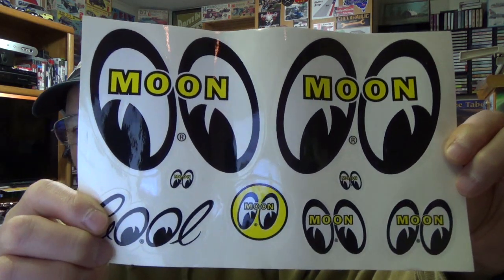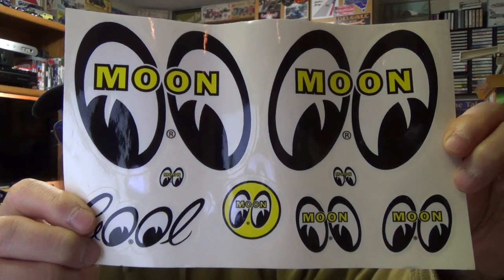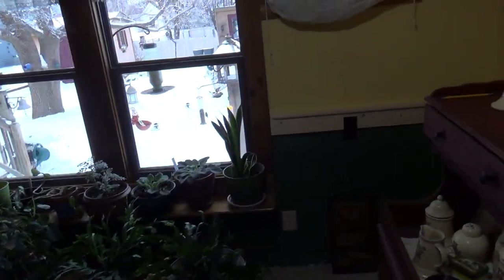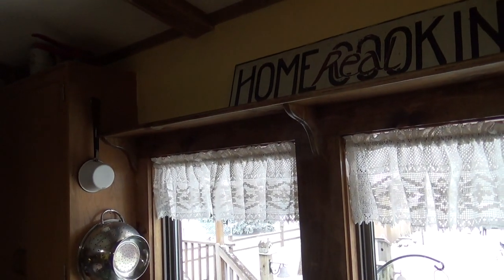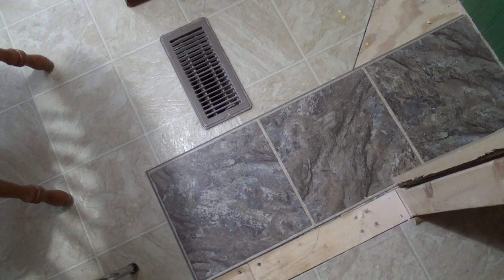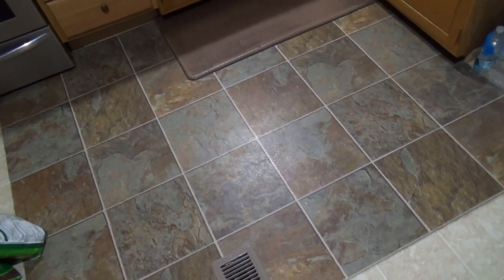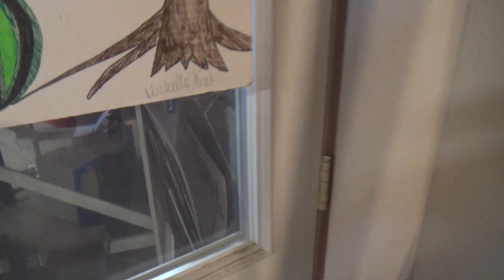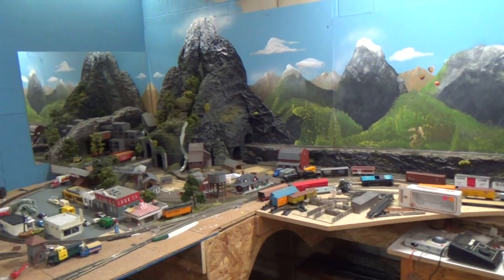A mail call, and some BIG news from the Shade Tree Fix it Man channel